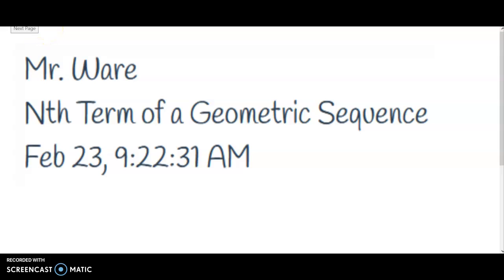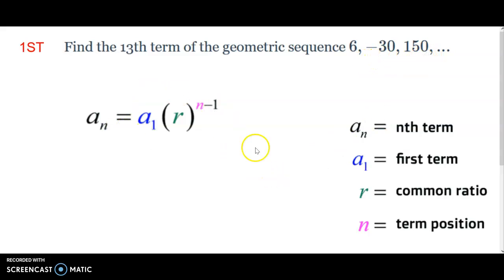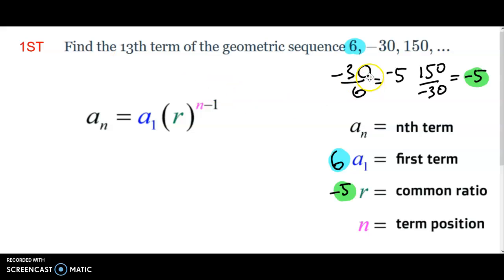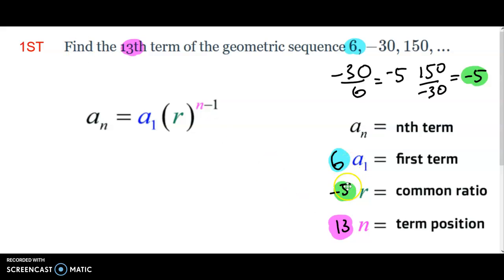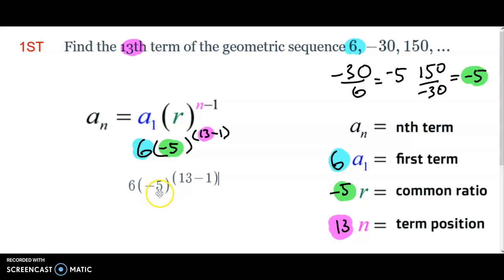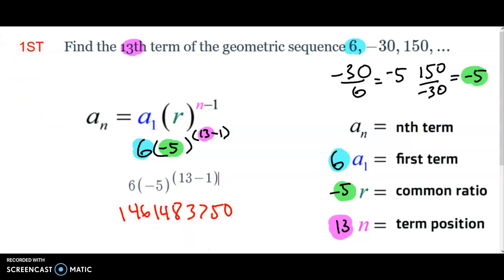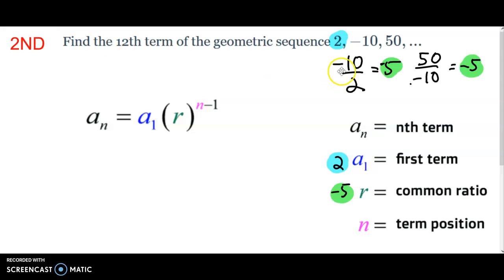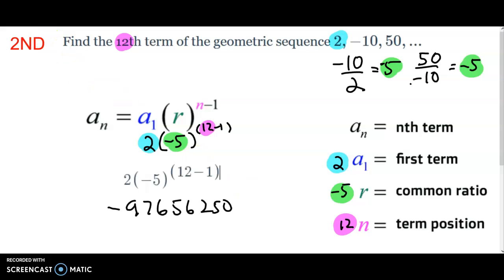Nth Term of a Geometric Sequence